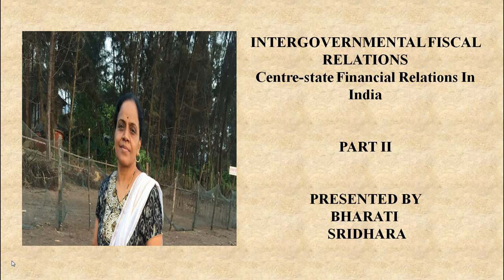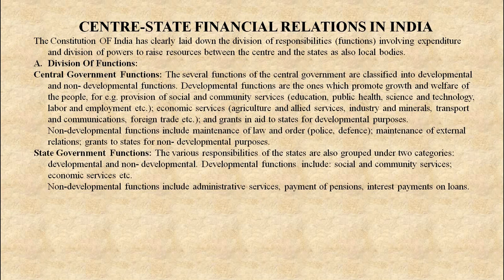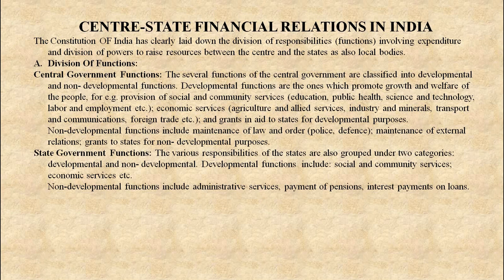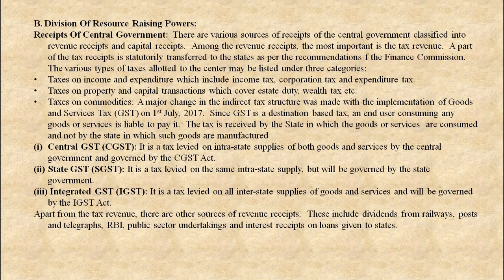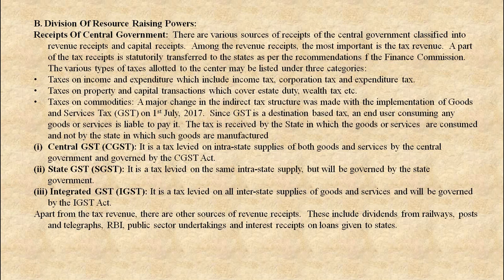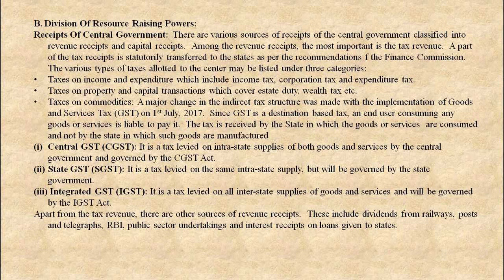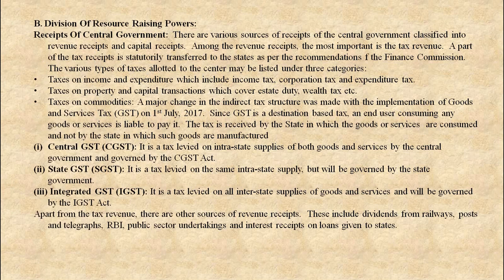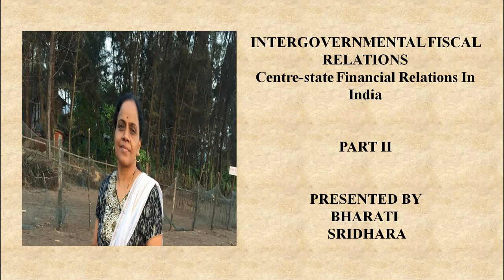INTERGOVERNMENTAL FISCAL RELATIONS l PART II l BUSINESS ECONOMICS l SYBCOM l SEMESTER IV l MUMBAI U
Digital Economics for SY B.Com. Sem.IV
Success is the Only Option.
Easy to Understand
Effectively Explained